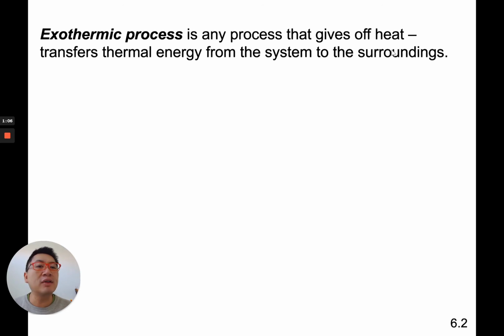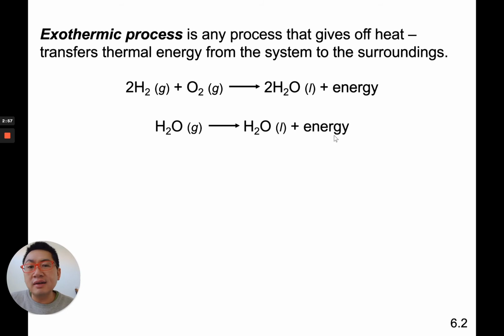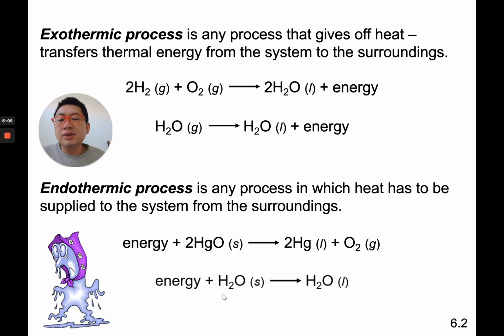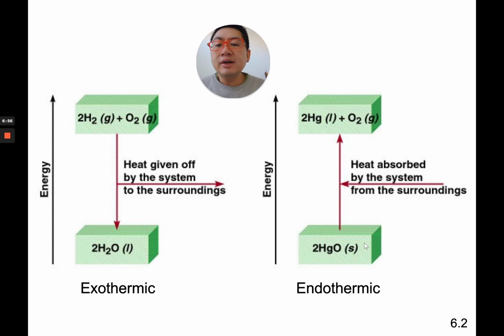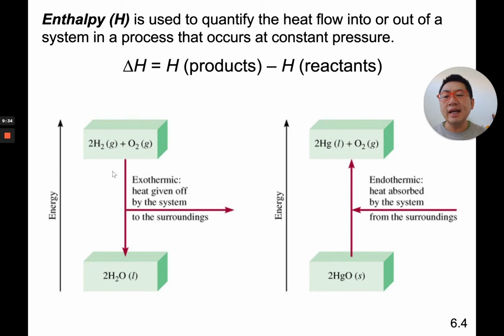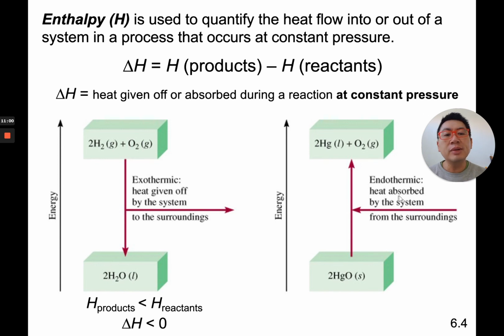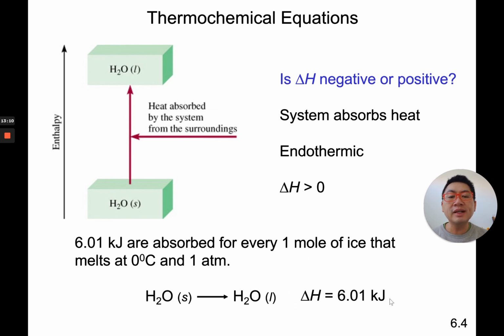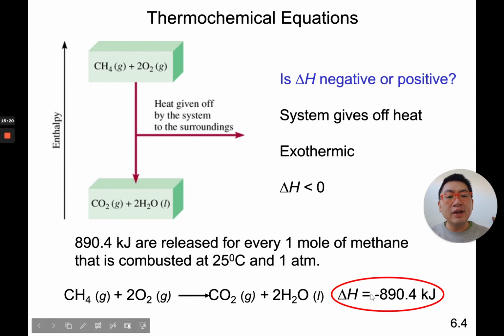Chapter 6 Notes Part 2- Exothermic and Endothermic